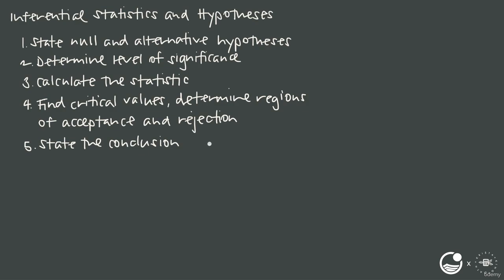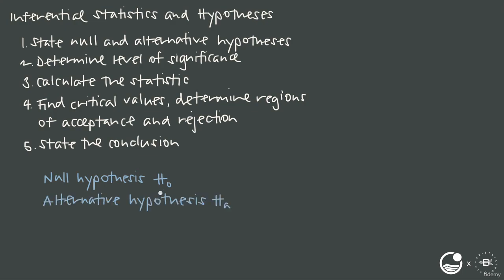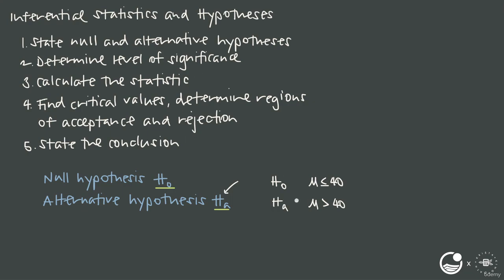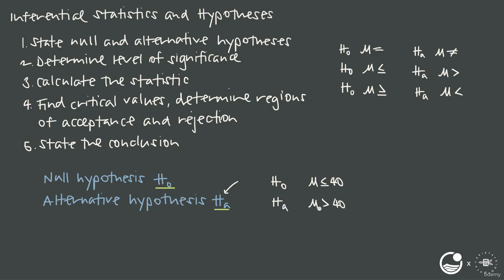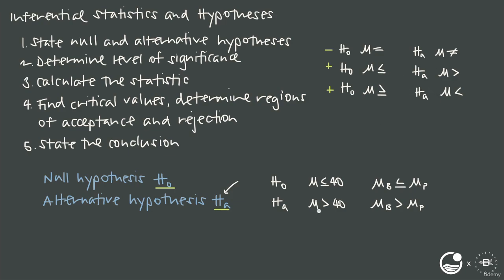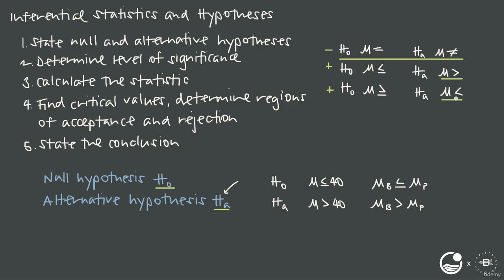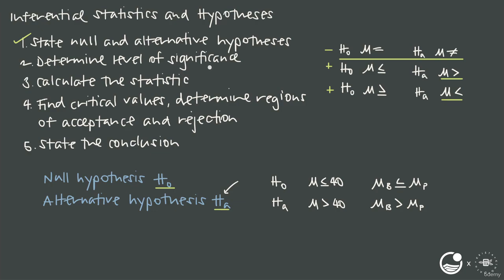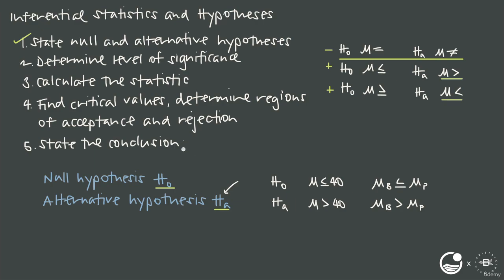002 Inferential Statistics and Hypotheses